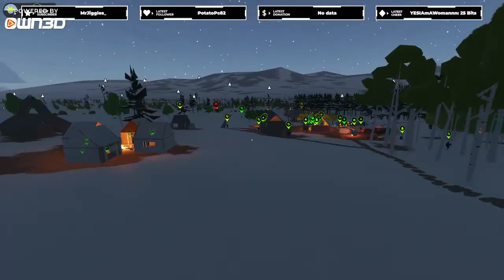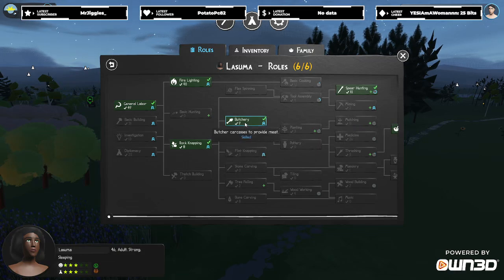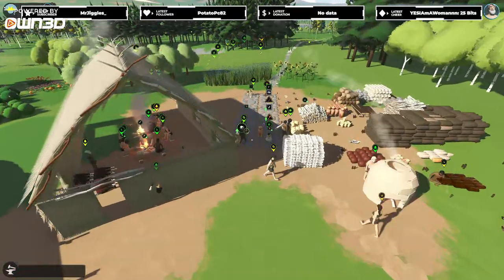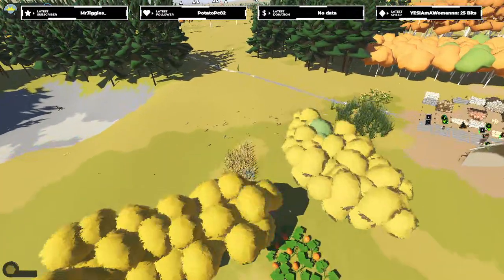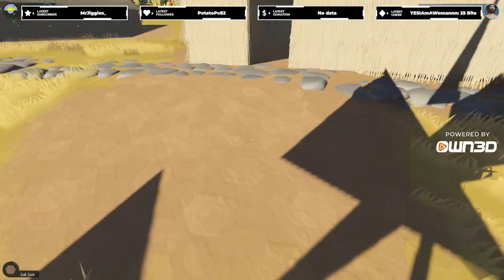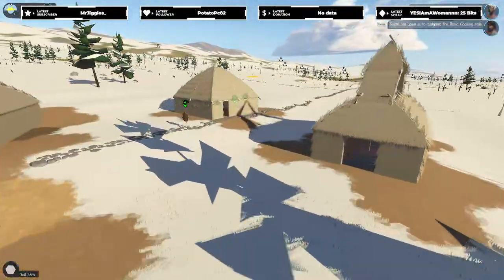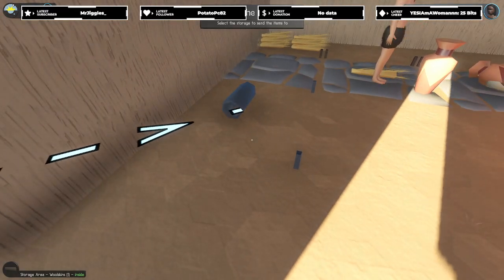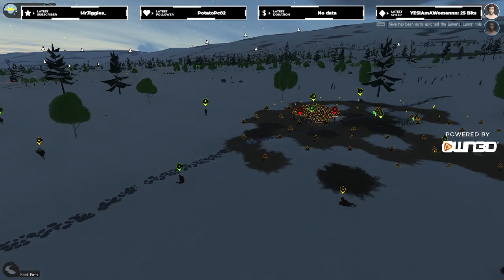Sapiens Survival: Building a Prehistoric Civilization (Part 2) - City Builder Game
Your support keeps me motivated to continue creating content for you. Thank you again for watching!